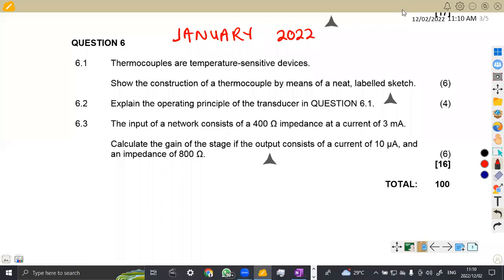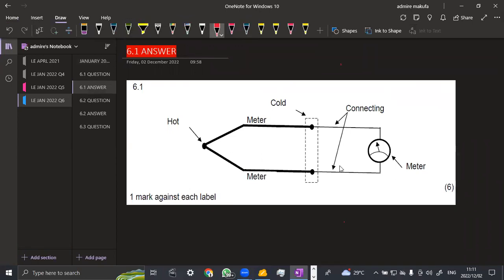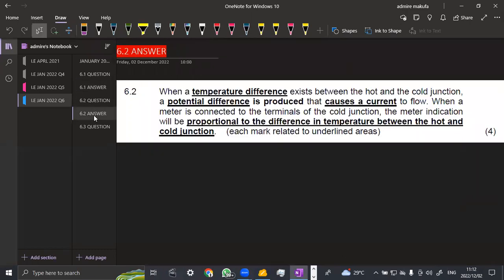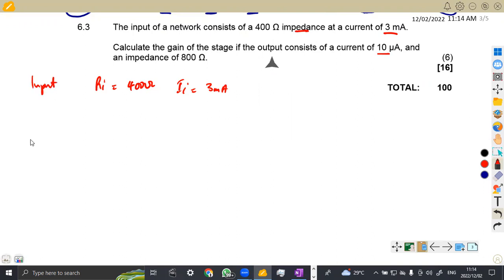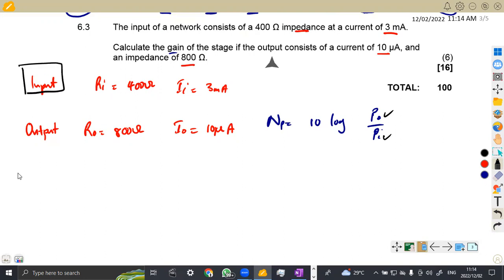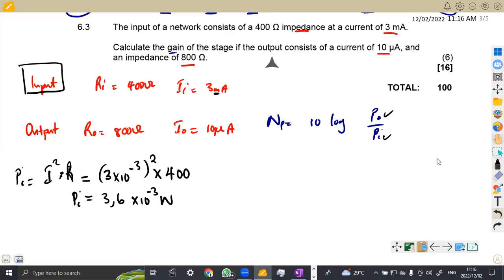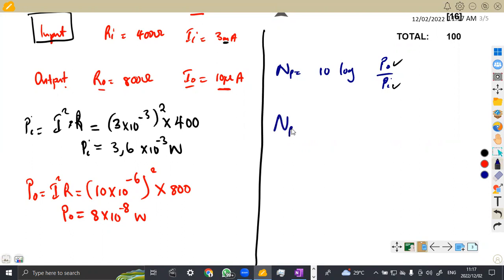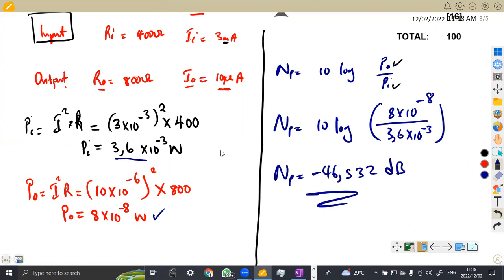INDUSTRIAL ELECTRONICS N2 QUESTION 6 JANUARY 2022